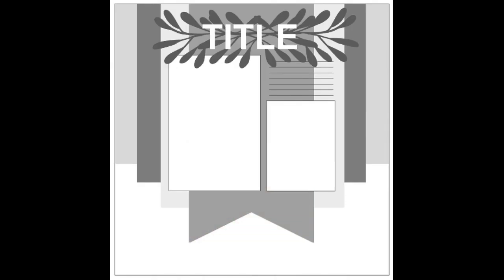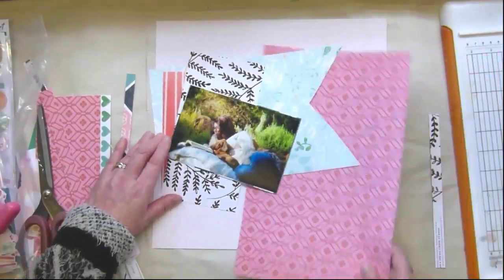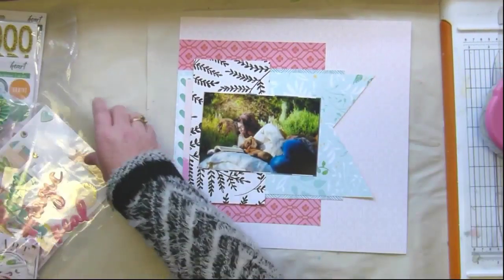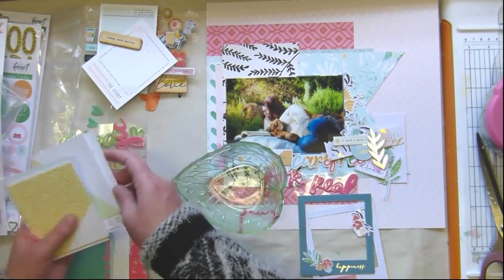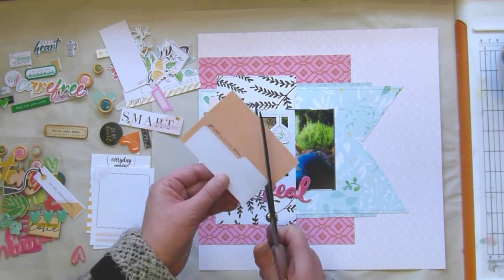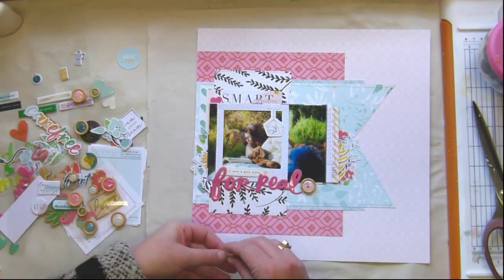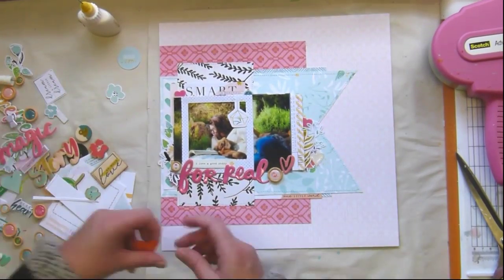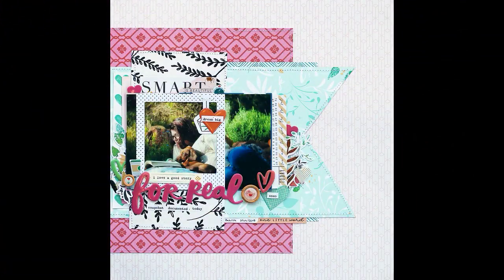RSGv5 | Sketch 8 - Tanya Hubbard